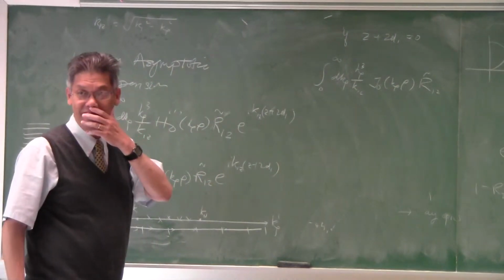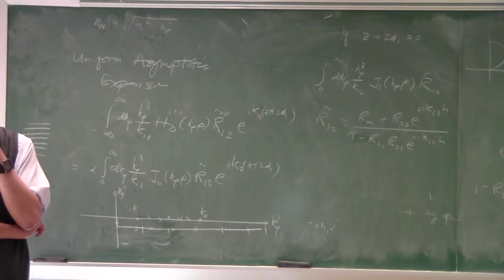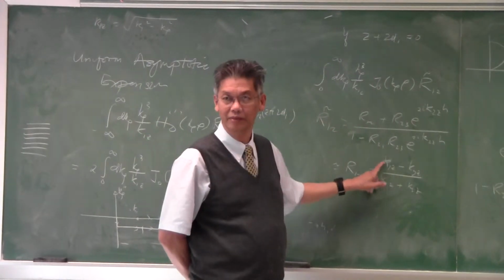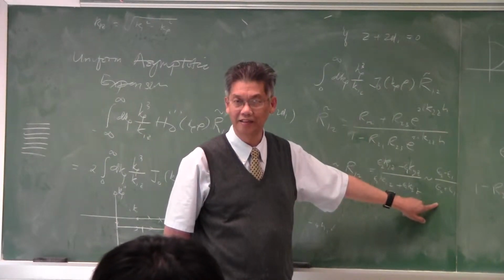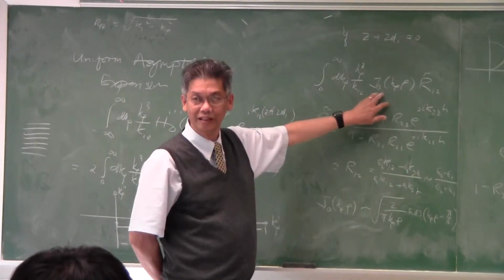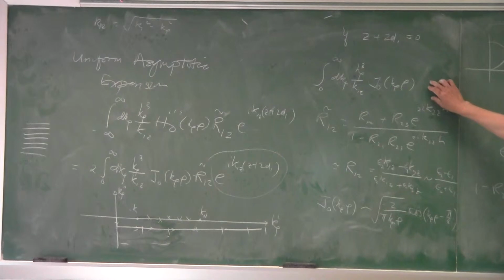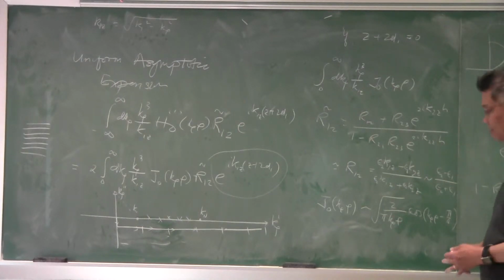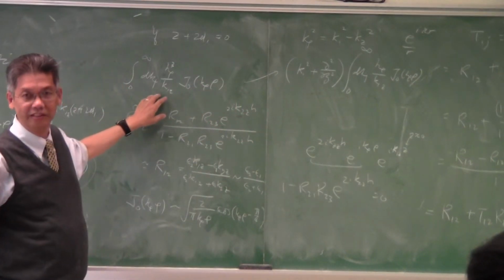UIUC ECE571 L8-4